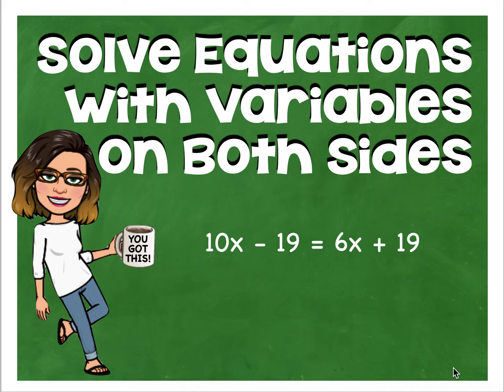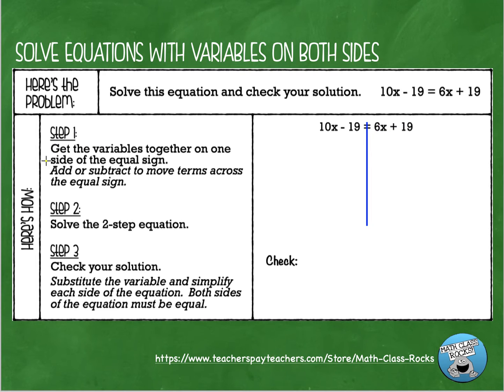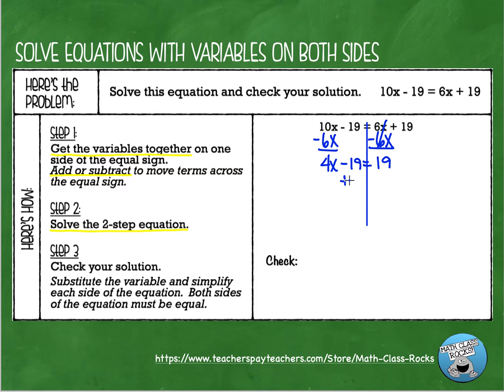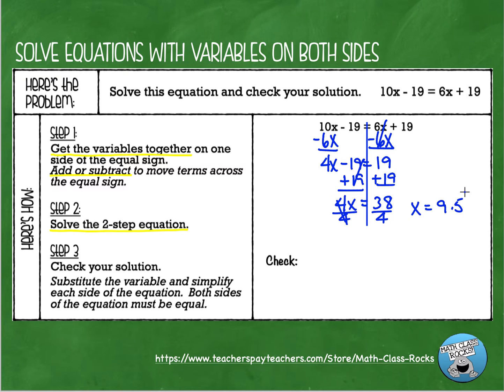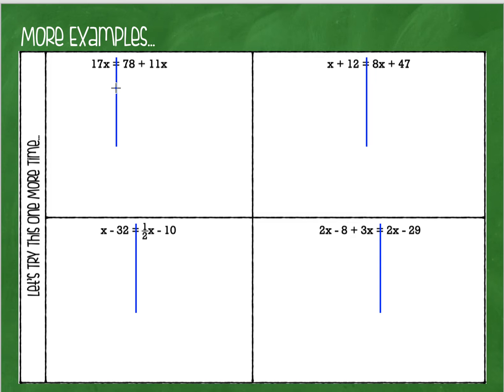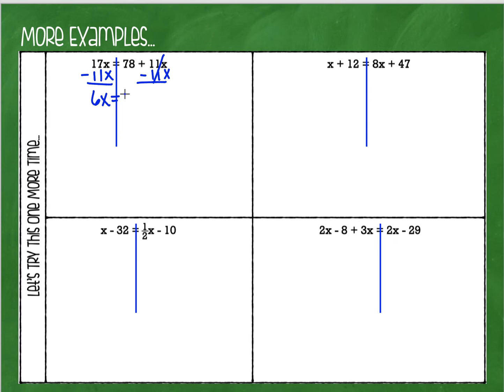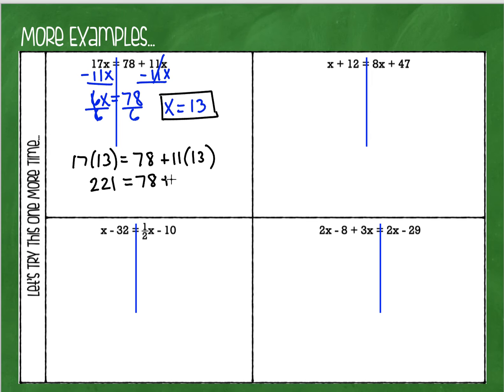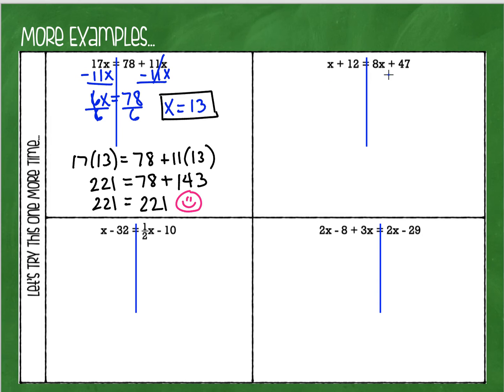Solve Equations with Variables on Both Sides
Solving equations is so much fun!! Watch this video to learn how to solve equations with variables on both sides!